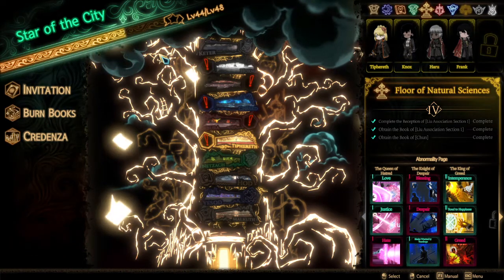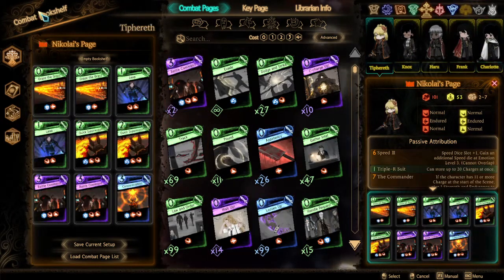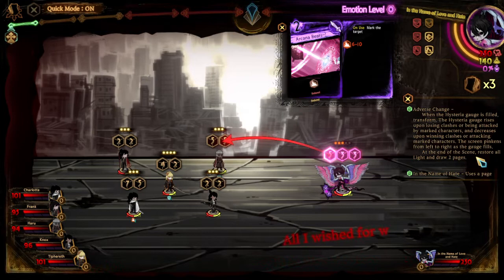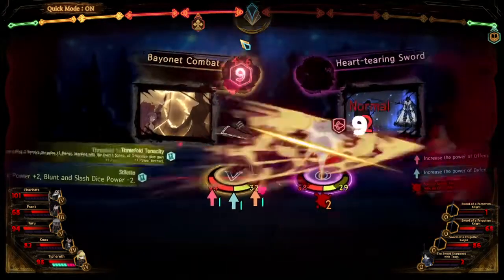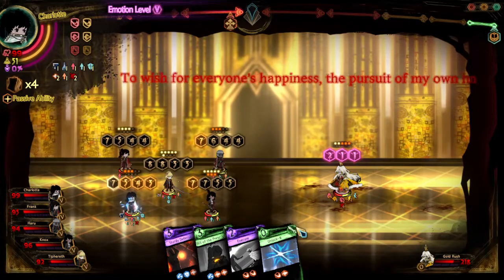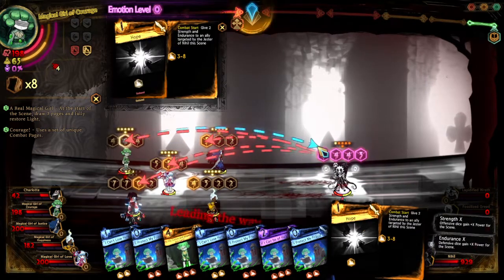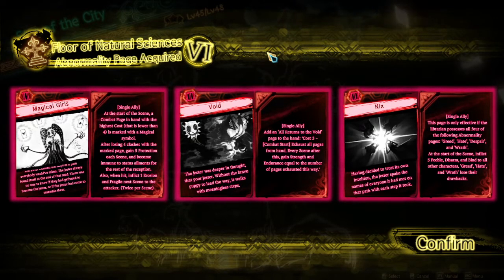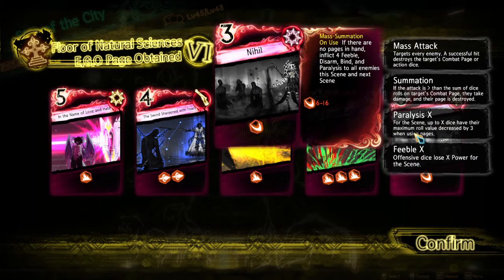[Library of Ruina] Realizing A Sassy Girl #42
Hello everyone, it's AkaTrios here and today it is time for Tiphereth to shine!